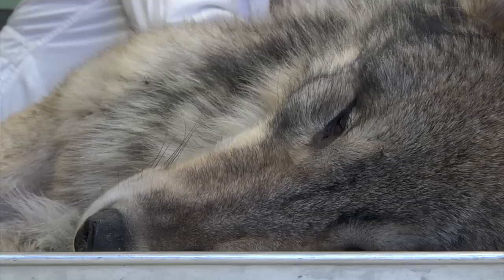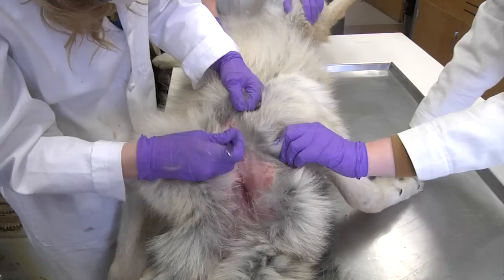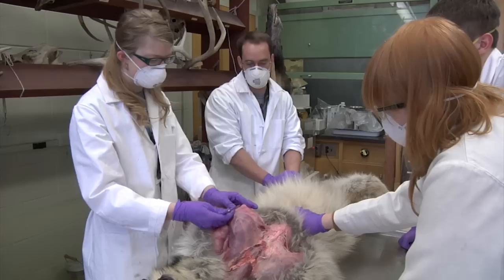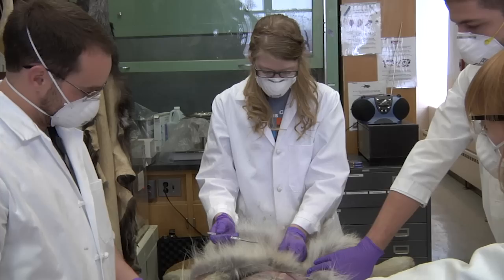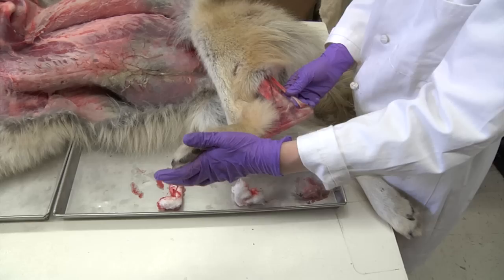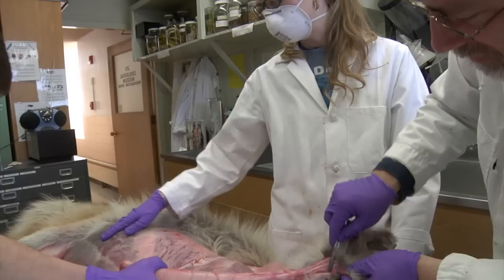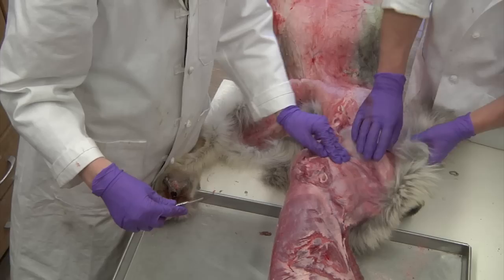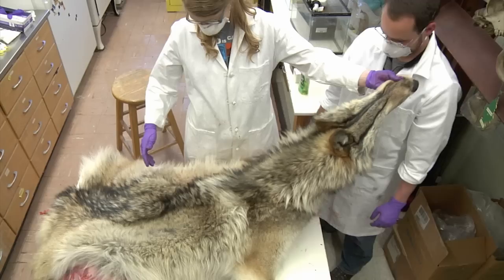Skinning the Wolf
Wherein Mr. Wolf loses his skin. This specimen was legally obtained through a salvage permit granted by Montana Fish, Wildlife and Parks. It is being used for research and educational purposes.

The Brain Scoop is written and hosted by:
Emily Graslie

Created by:
Hank Green

Directed, Edited, Animated, and Scored by:
Michael Aranda

SPECIAL THANKS TO Liz Bradley for donating the wolf, and to James Goerz and Kari Workman for all of their assistance in this process.  You guys are champions.

Extra special thanks to Vítek Zach, Deanna Mavis, Martina Šafusová, Lorena Pimentel Villaça, Jenny Grøterud, Nur Iskandar bin Nuruddinm, Evan Liao, Giulia Mancini, Hervé Saint Raymond, Linamaria Gallegos Mayorga, and Seth Bergenholtz for providing transcripts and translations of the videos. We appreciate it so much!